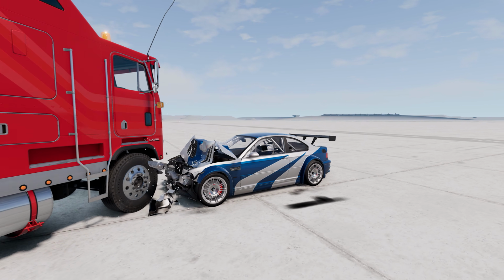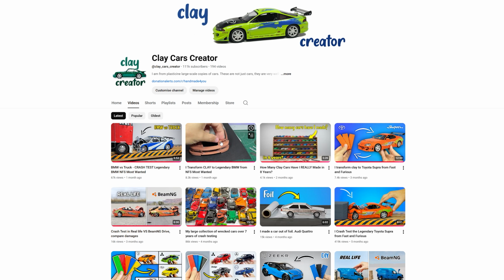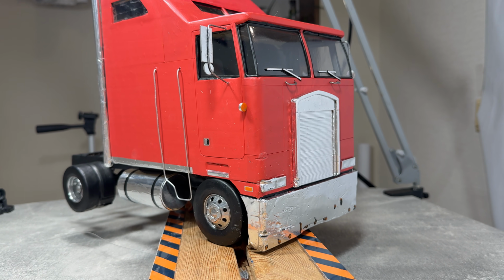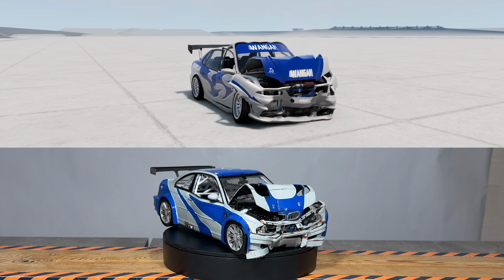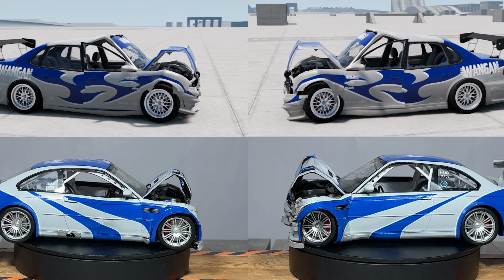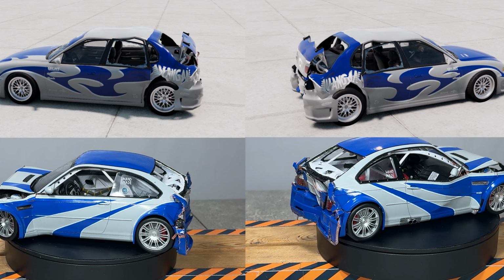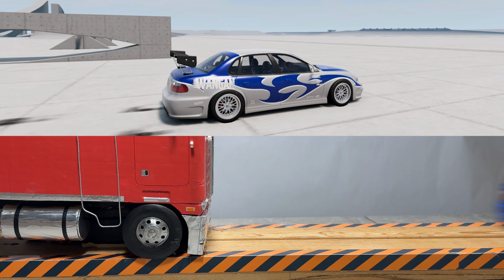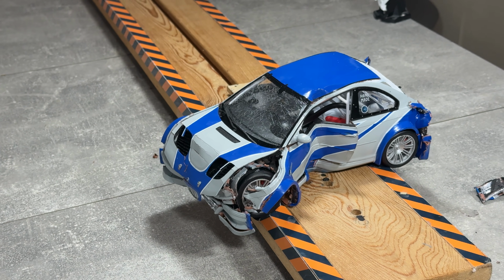Real Crash Test vs BeamNG Drive — BMW M3 GTR Damage Comparison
In this video, I compare real crash test damage made from plasticine with a BeamNG.drive simulation, using the legendary BMW M3 GTR from NFS Most Wanted. I hand-built a 1:16 scale BMW M3 GTR entirely from plasticine to simulate realistic body deformation.
The goal of this experiment is to compare real physical deformation of plasticine with BeamNG.drive’s damage physics. Real Crash Tests (Plasticine Model)

I performed 4 real crash tests with the plasticine BMW:
2 front impacts
1 rear impacts
1 side impact into the driver’s door (pole simulation)

Each crash is recreated in BeamNG.drive with the same BMW M3 GTR to compare: deformation behavior crumple zones impact direction results realism of game physics vs real material physics

👉 How close is BeamNG.drive to real crash physics when compared to physical plasticine deformation?

This video is perfect for fans of crash tests, BeamNG.drive, real vs simulation experiments, BMW M3 GTR, NFS Most Wanted, and handmade scale models.

0:00 - Start of video
1:18 - First collision
2:31 - Second collision
3:23 - Rear collision
4:01 - Collision into a pole
4:20 - Comparison results